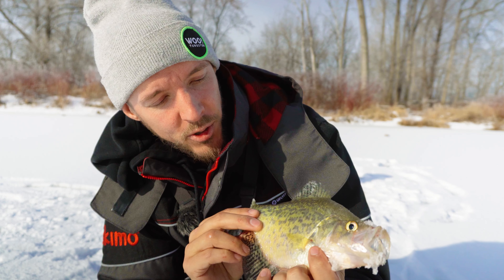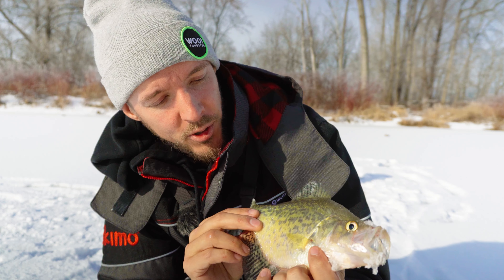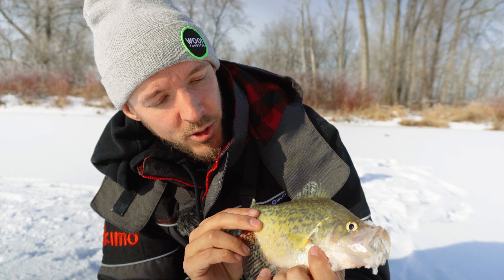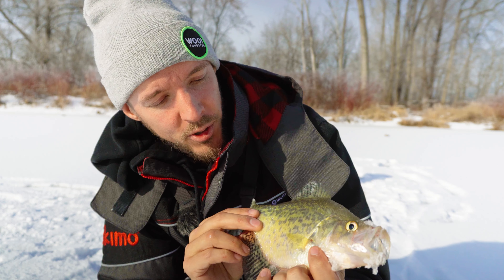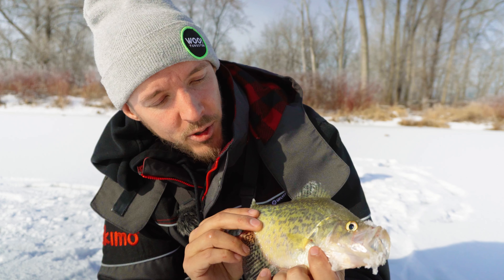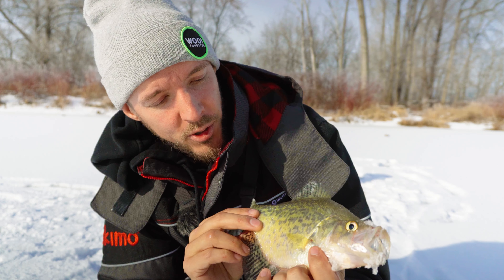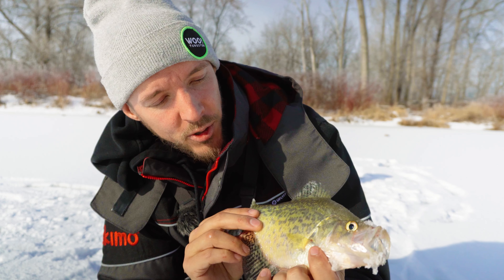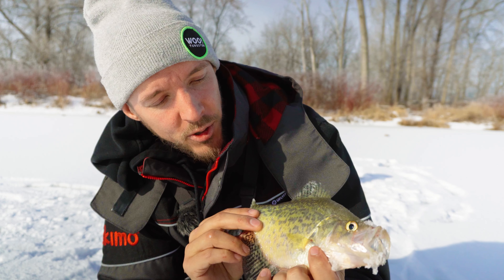First Ice Crappie and Pike - Ice Fishing Ontario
Join Bytown Bassin in 2021 First Ice Crappie and Pike - Ice Fishing Ontario

First Ice Crappie! The time has come for Ice fishing, Ontario! We were lucky enough to get out for some first ice crappie recently. After confirming the safety of the ice, we got to work setting tip ups for pike, and getting to thew first ice Crappie. It didnt take long to start marking fish, and we had steady action all day. Team member jonny even hooked up to an unexpectated catch. What an awesome first ice crappie day. Using micro tungsten and plastics, we were able to locate the first ice crappie, and get some on ice. We go through a few tips and tricks for targetting crappie on ice and we get to share all the hot ice fishing action with you.

It really helps the channel and I want to know if you are enjoying the fishing videos im putting out. I also want to know what you want to see! I respond to every comment.

Watch in 4K for maximum enjoyment! Tune in weekly for regular Fishing Video uploads, we have a ton of content planned for you guys

See you at the next spot!